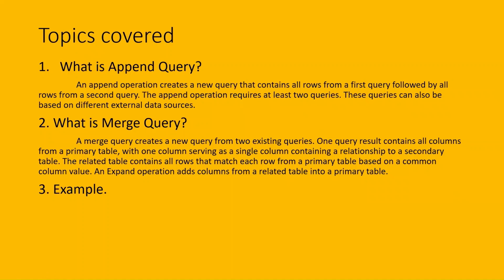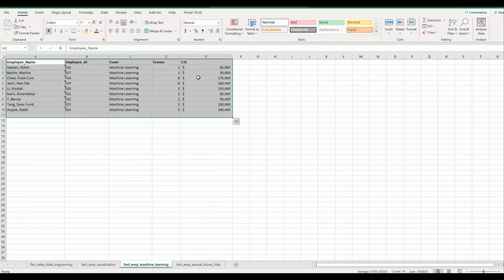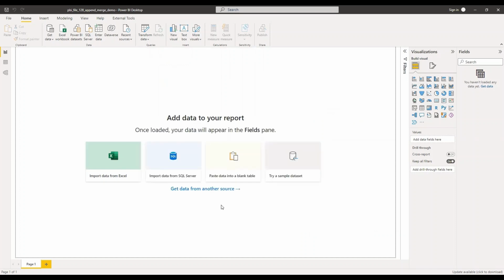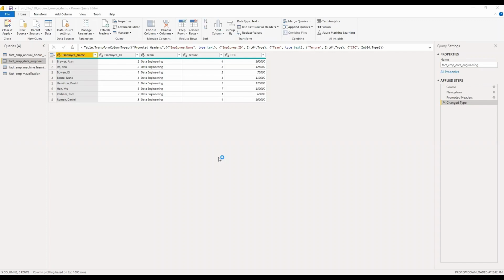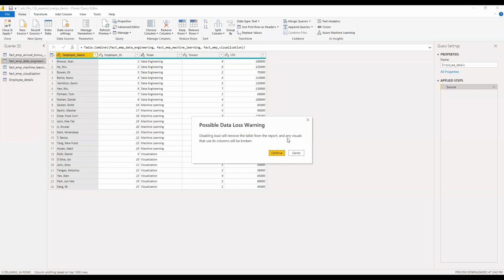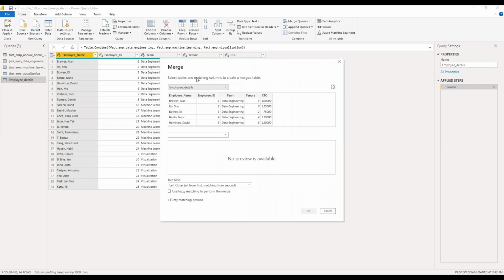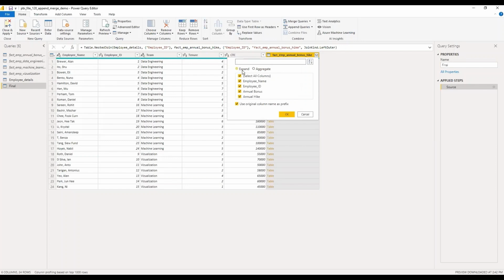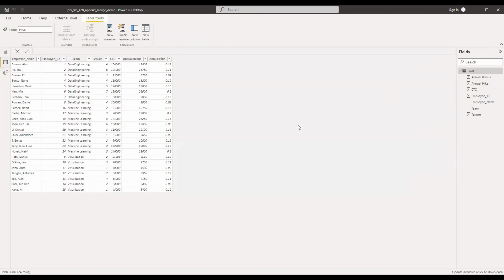Append Query in Power BI | Merge Query in Power BI | Power BI Combine Data using Append and Merge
With the help of an example , we have demonstrated the use of these two queries in Power BI.
Append and merge will be very useful when we have data coming from various sources and we want to combine them all into single table.